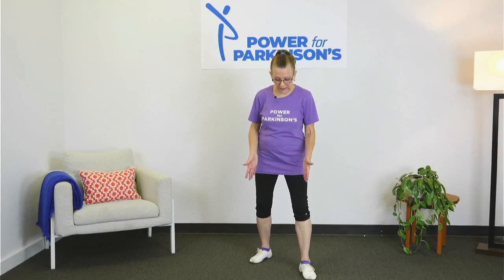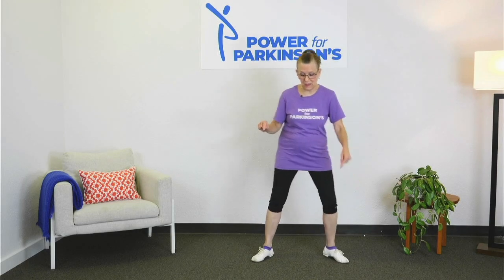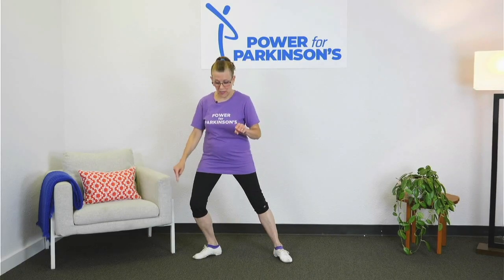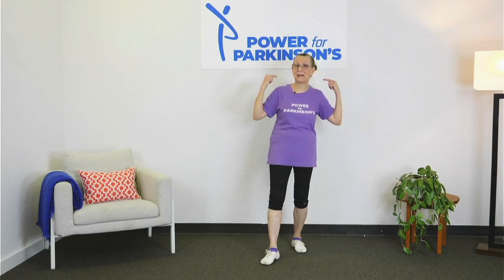Balance and Shifting Weight | Exercise of the Week with Nancy Bain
Welcome to our new video series playlists: Exercise of the Week! Power for Parkinson's fitness instructors will highlight and demonstrate one parkinsonsexercise movement every week.

This exercise of the week targets balance and shifting weight. Nancy Bain guides us through the movement of weight distribution and its importance.

Our team uses the most current research available regarding Parkinson's and exercise physiology. This series will ensure you receive a targeted level of exercise intensity to improve your physical capabilities, and make sure you are having "fun" in your workouts!

PowerforParkinsons provides free fitness, dance, and singing classes for people with Parkinsons and their care partners locally in Austin, TX and around the world through an online home Parkinson'sExerciseVideo series. Our mission is to engage people with Parkinson’s in regular exercise to slow or even reverse the effects of PD, improve overall sense of well-being, provide opportunities for socialization, and help prevent depression and isolation that often accompanies the disease.